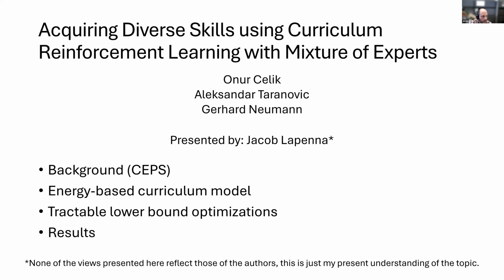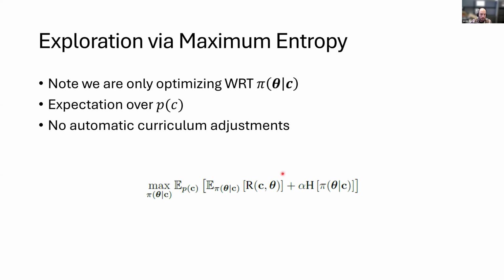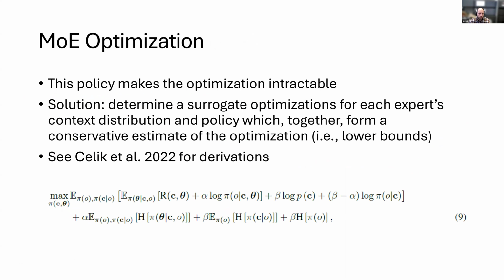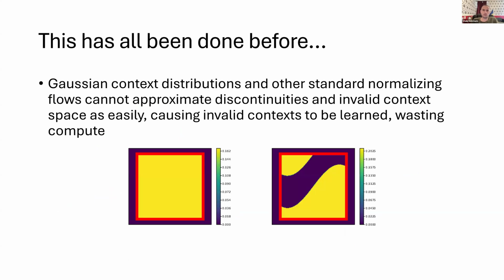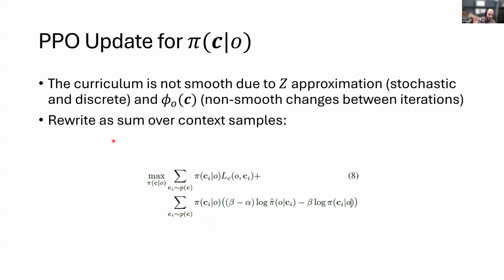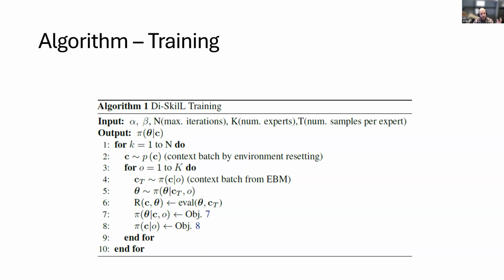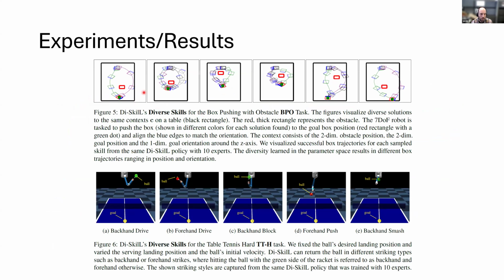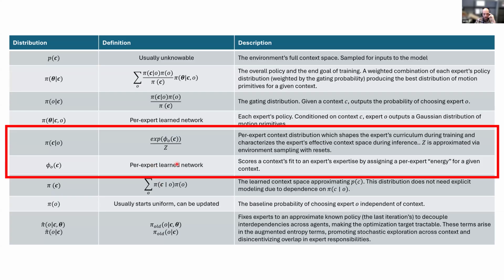Acquiring Diverse Skills using Curriculum Reinforcement Learning with Mixture of Experts, Celi et al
Jacob Lapenna for ANC Journal Club.